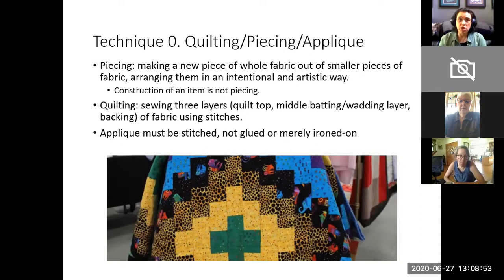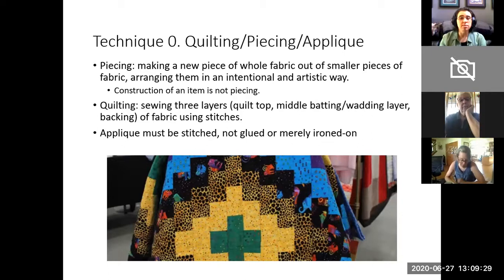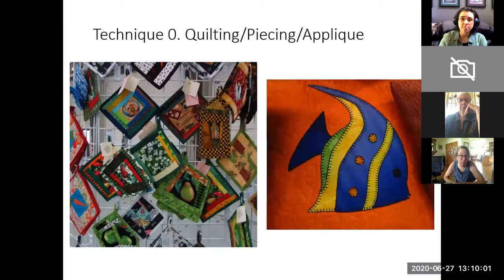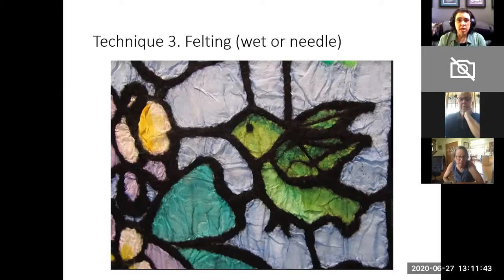CatS Sale 101 Standards presentation video June 27, 2020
A part of the Sale 101 presentations - Avedan Raggio explains how to comply with Standards when participating in the annual sale.